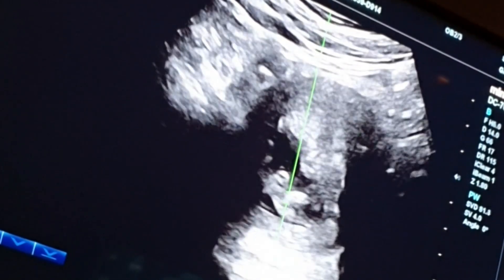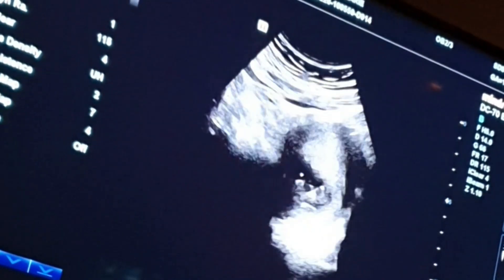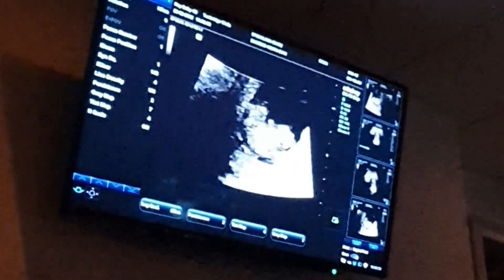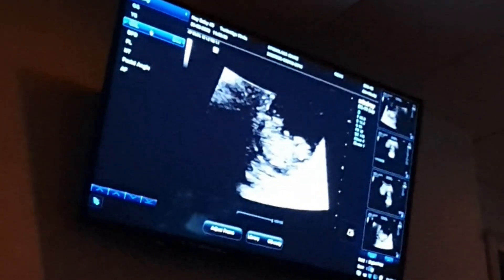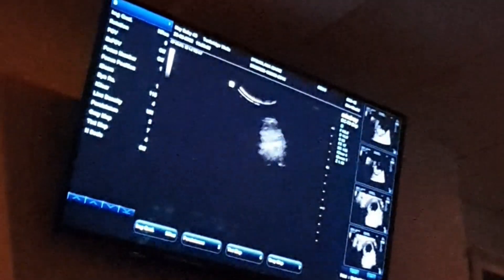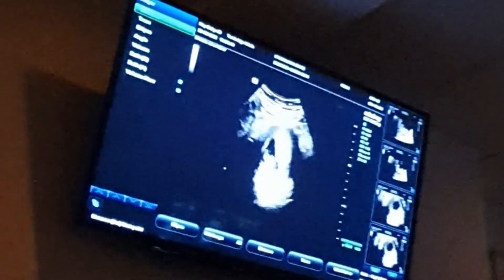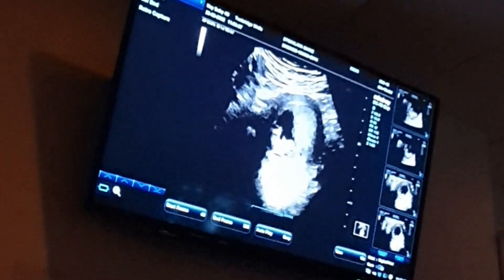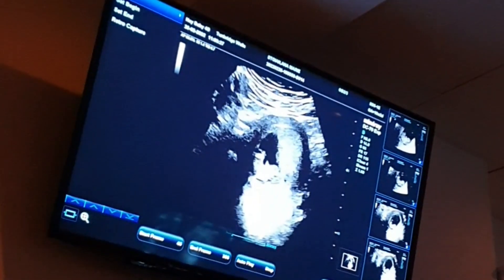Baby Loading, Hey Baby 4D Tunbridge Wells, UK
Baby Loading, Hey Baby 4D Tunbridge Wells, UK..Post code TN40PP